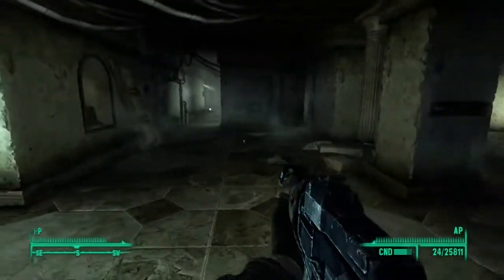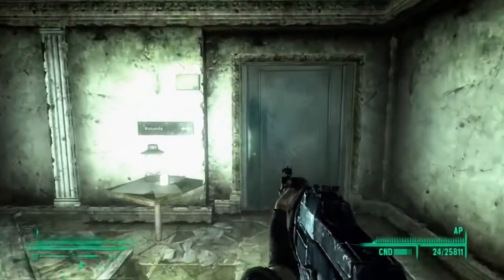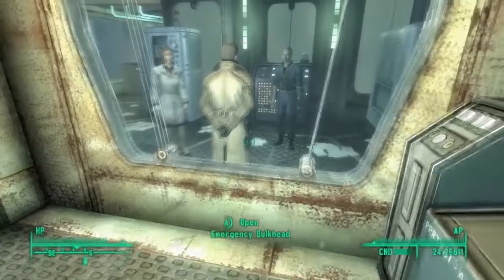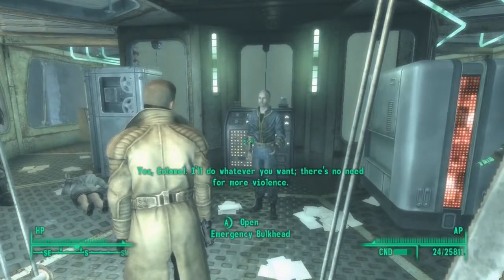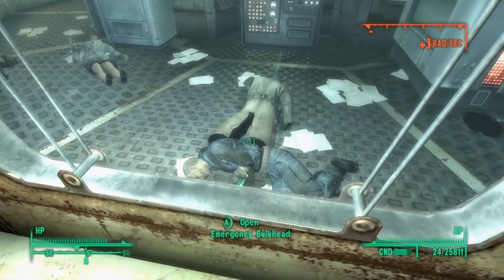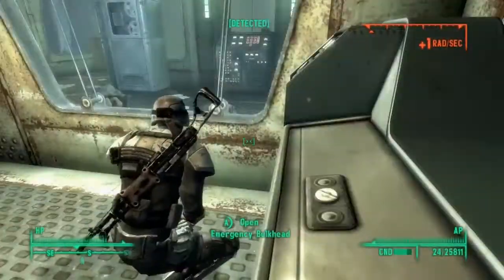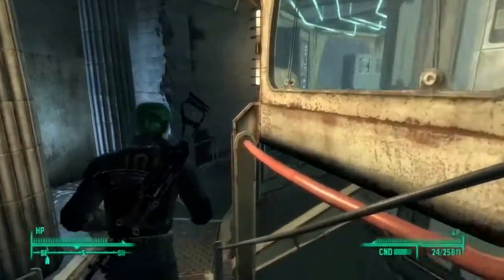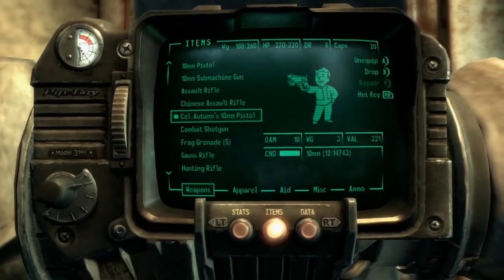Coyote Classics Remastered |(2015) Fallout 3 Dads Wasteland Outfit and Colonel Autumn's 10mm Pistol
Originally uploaded on March 11, 2015

In this Let's Glitch, Vergil shows you how to get Dad's Wasteland Outift and Colonel Autumn's 10 mm pistol.

*Made in Premiere Pro